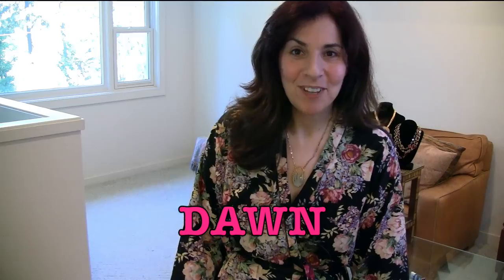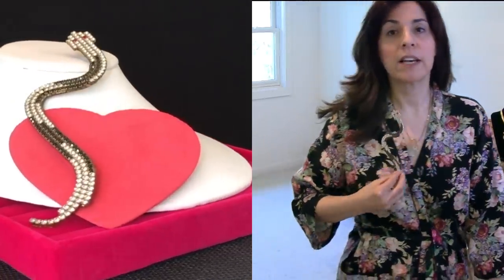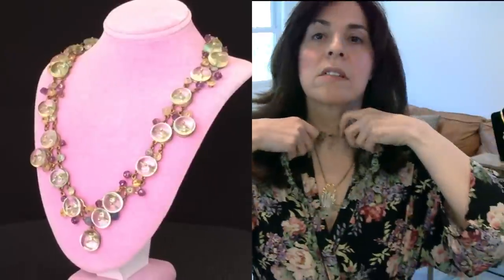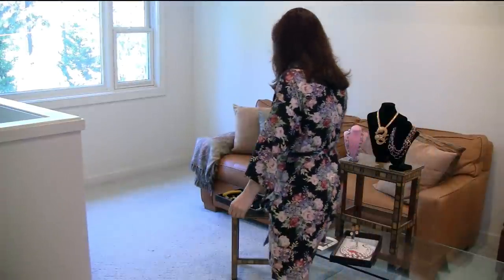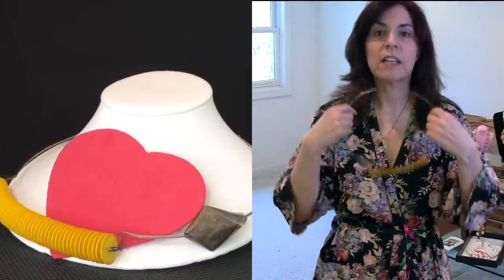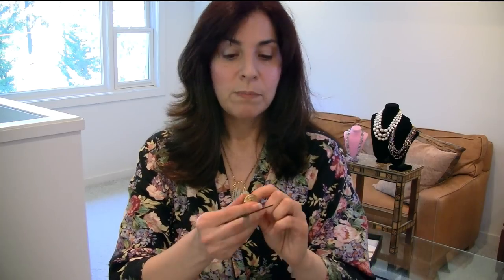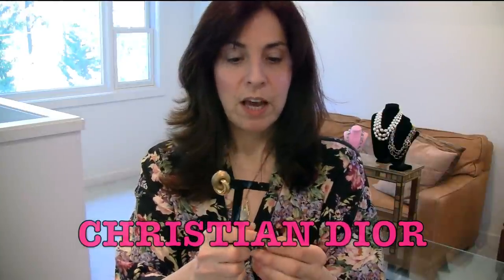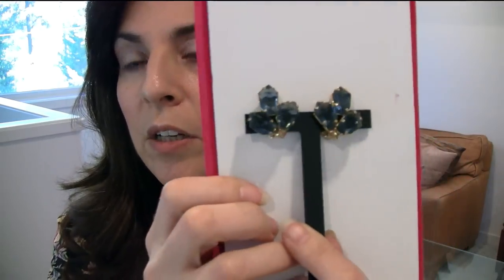Vintage Jewelry: VALUABLE Vintage Jewelry From The1980's and 1990's!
Vintage Jewelry Identification! Valuable vintage Jewelry from the 1980's and 1990's! High end designer jewelry from my personal jewelry collection. Learn how to spot the vintage jewelry worth money!  Chanel, Oscar de La Renta, Lunch At The Ritz, Christian Dior and more!

♥︎ FRIEND MAIL
Hudson Vintage
Blairstown NJ
07825